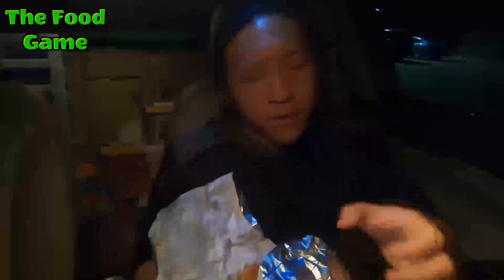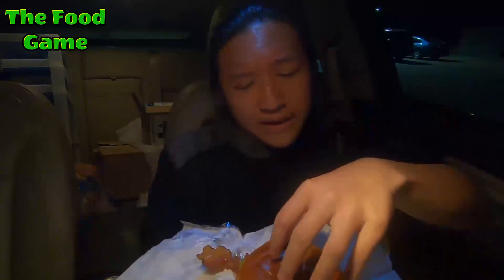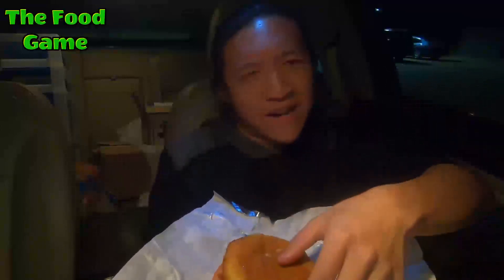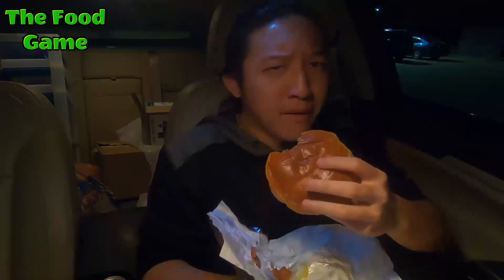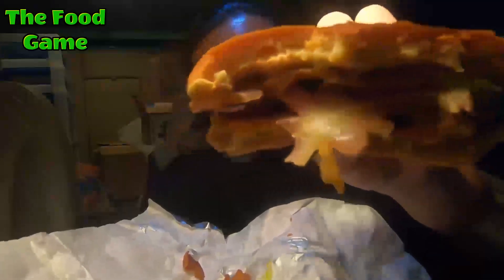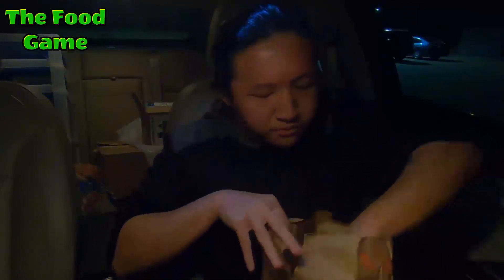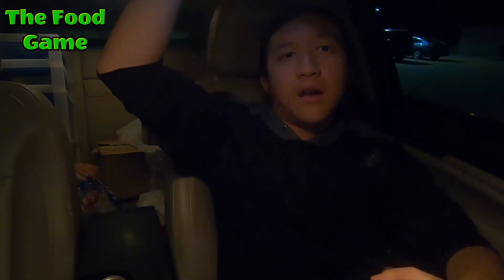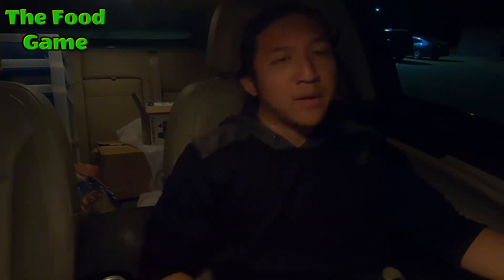Sonic's NEW BBLT Sandwich Food Review #281 - Where's the BACON?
A SECOND unscheduled episode of The Food Game? Absolutely, and we have a livestream later tonight at 8 PM Central! It is night time and we are stoppin' by Sonic to check out their new BBLT Sandwich! That's right, even more bacon than their original BLT Sandwich, what could possibly be in store for us? Grab some popcorn and enjoy the show!